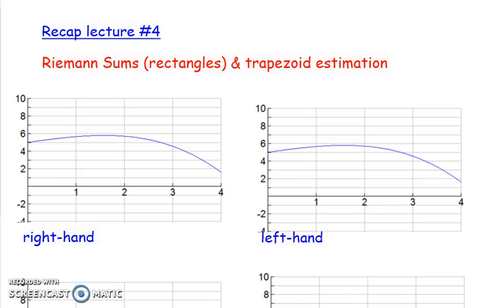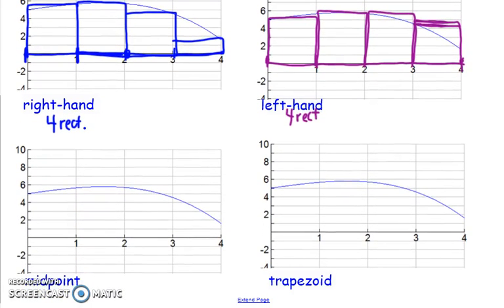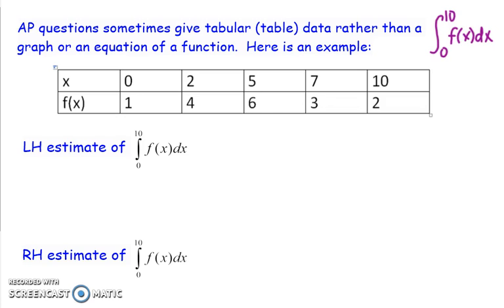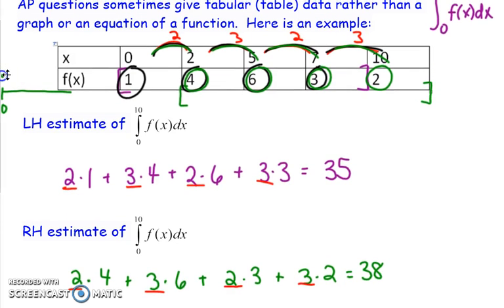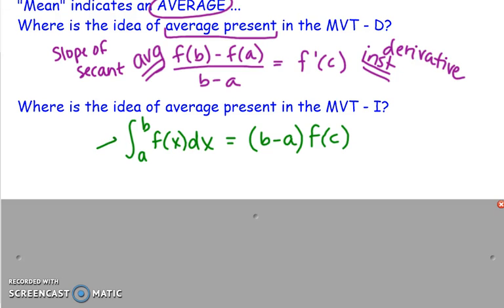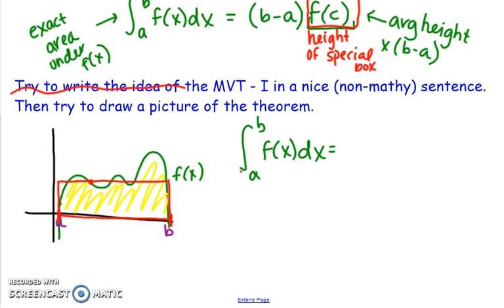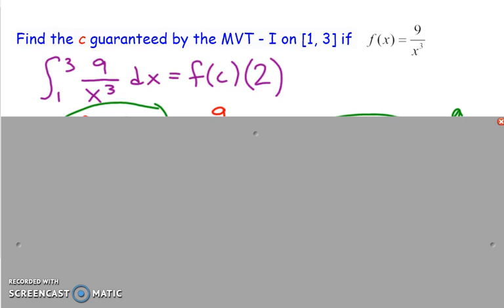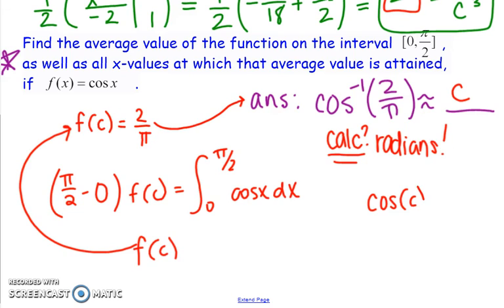Recap#4 Part 1